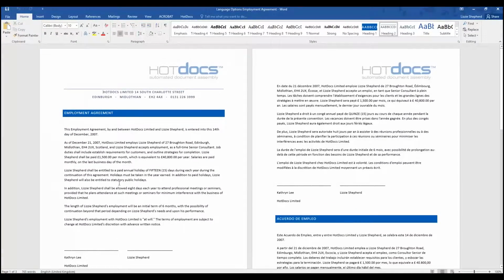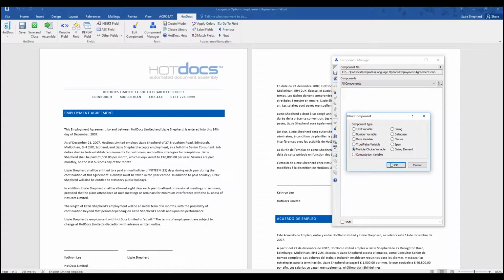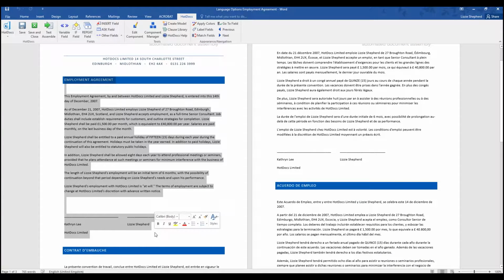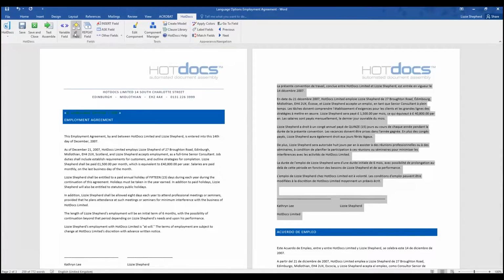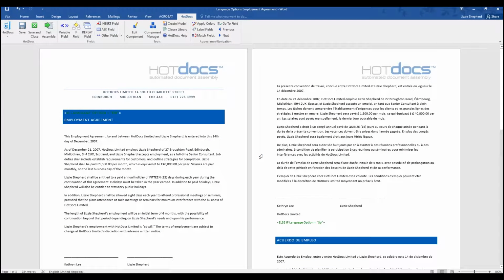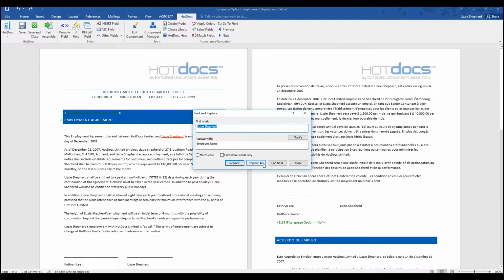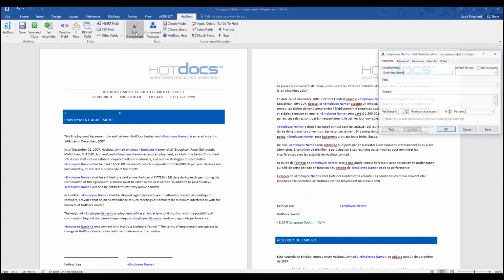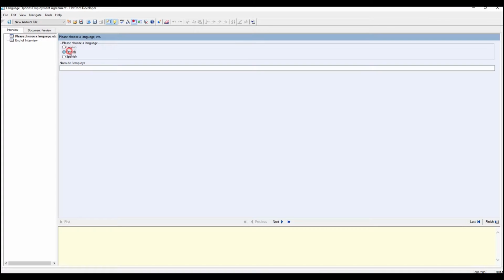Quick Peek 7 Multi Language Templates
Multi-language templates are particularly useful for organisations that operate across several countries or dialects and do not want to duplicate their template creation efforts.

In this QuickPeek, we take a look at the basics of how to build these templates and just how simple it can be.